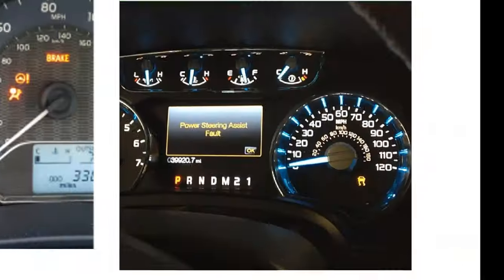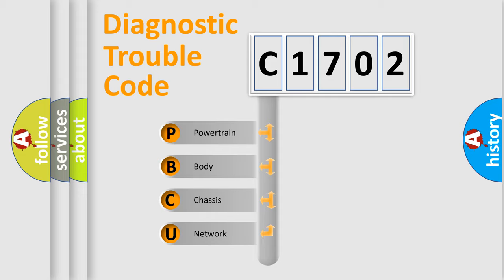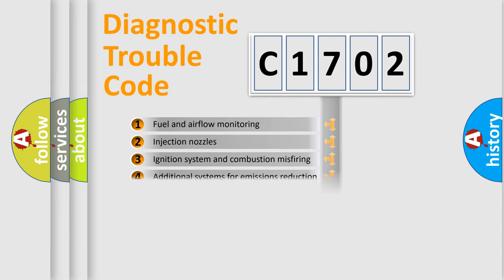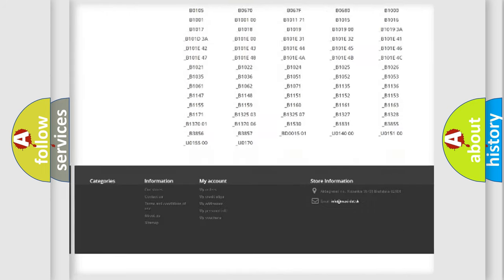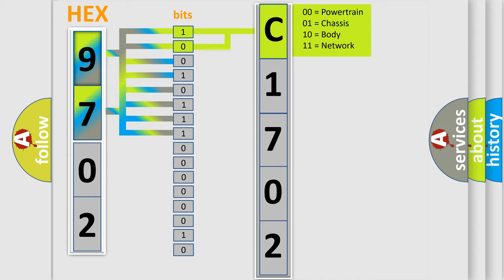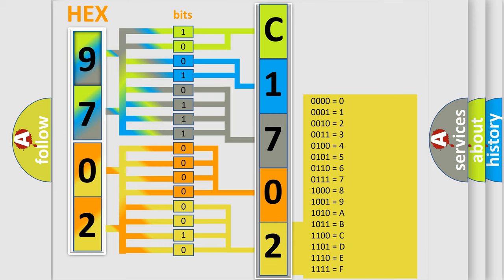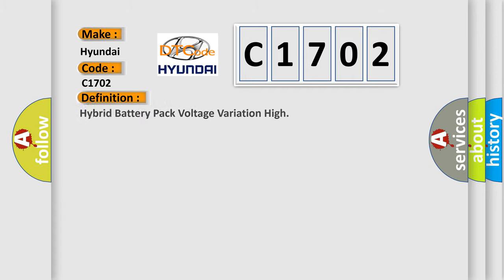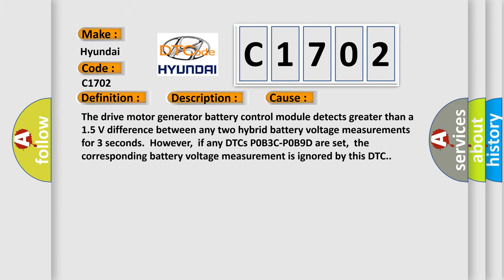DTC Hyundai C1702 Short Explanation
Contents:
0:21 Basic DTC analysis according to OBD2 protocol standard.
1:48 Insight into programming
2:58 A diagnostically understandable description of the Diagnostic Trouble Code
3:05 Basic error definition

Make:
Hyundai
Code:
C1702
Definition:
Hybrid Battery Pack Voltage Variation High
Description:
DTC P0A1F is not set.The ignition is ON.The 12 V battery voltage is 9-18 V.Minimum hybrid battery temperature is greater than -7°C (19.4°F).Hybrid battery discharge current is greater than 0.2 A.
Cause:
The drive motor generator battery control module detects greater than a 1.5 V difference between any two hybrid battery voltage measurements for 3 seconds.However,if any DTCs P0B3C-P0B9D are set,the corresponding battery voltage measurement is ignored by this DTC.